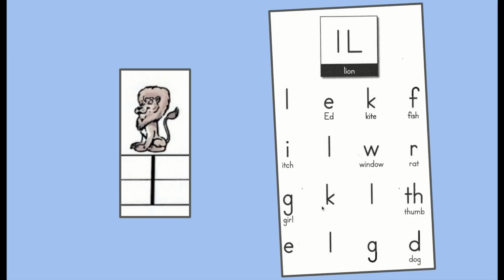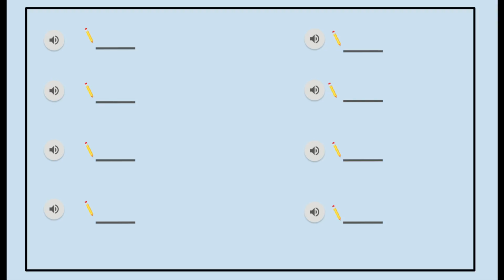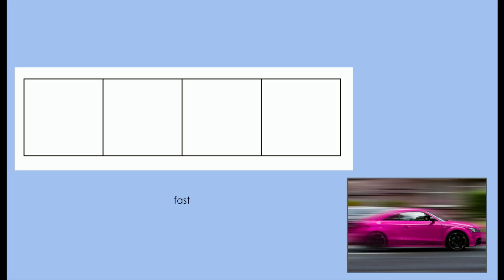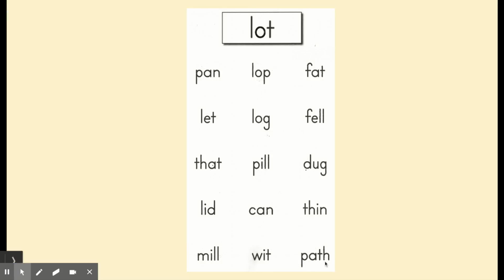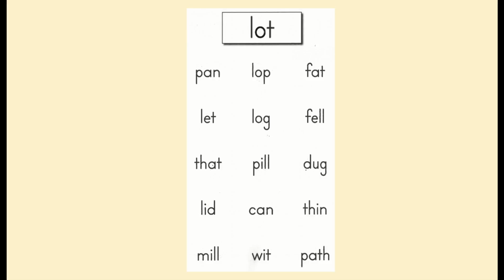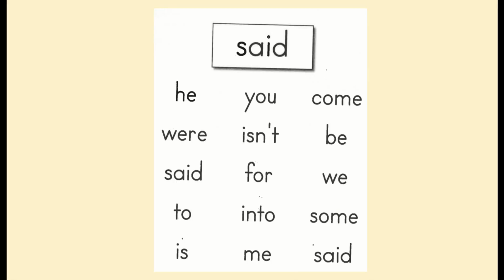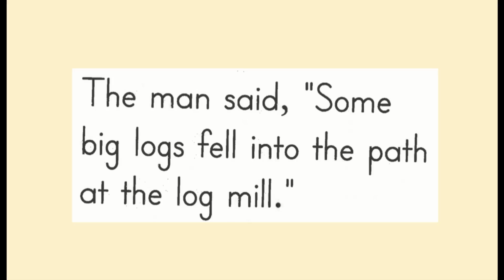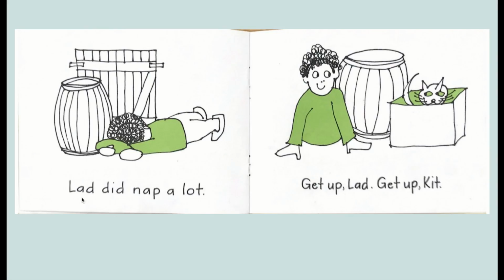SP 1 Lesson 29